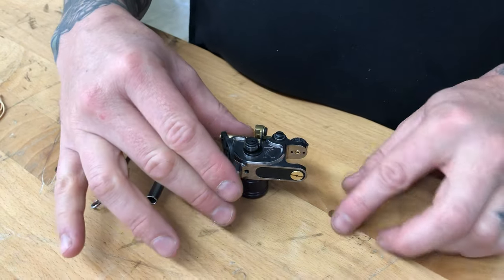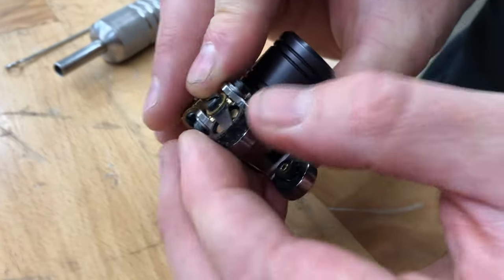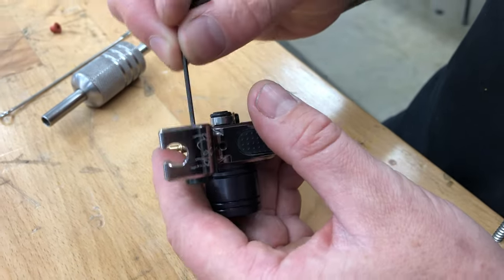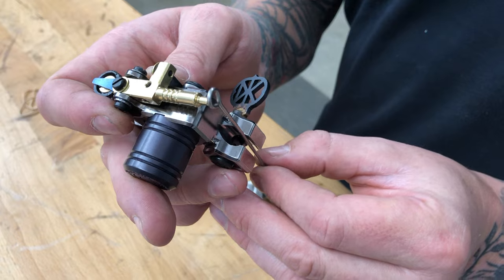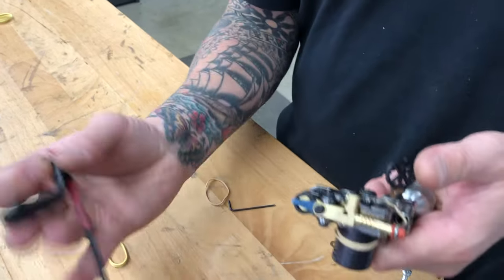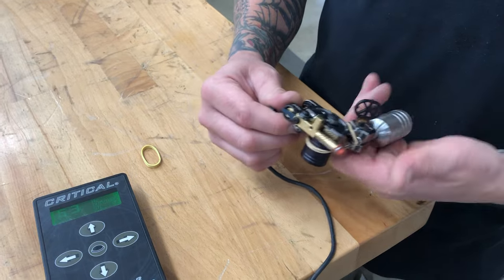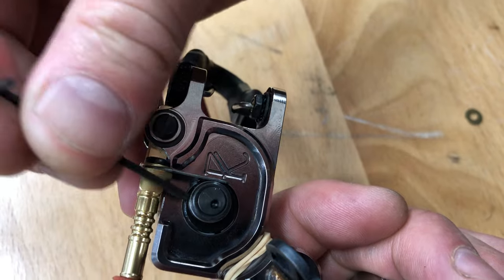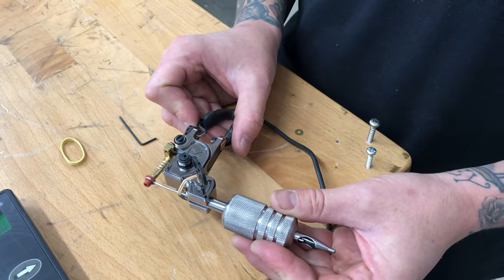Sidewinder V3R setup and tuning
All about setting up and tuning the v3r Sidewinder